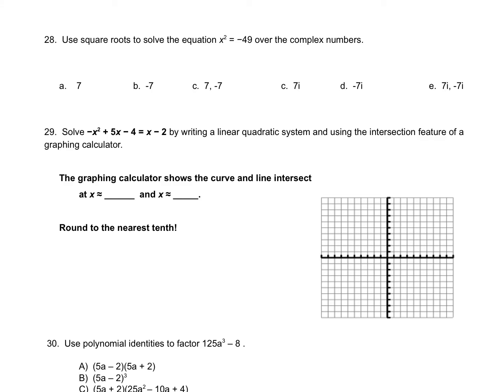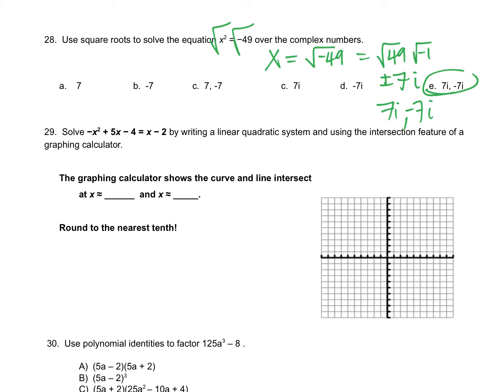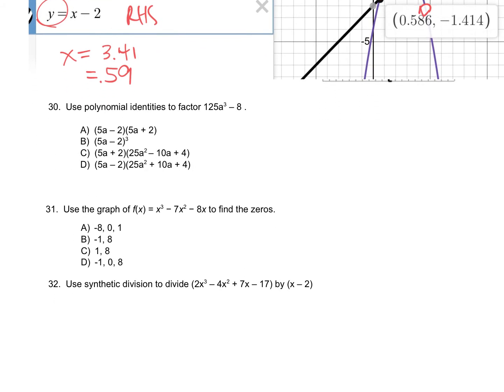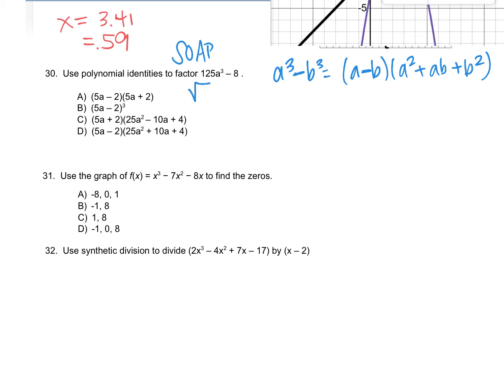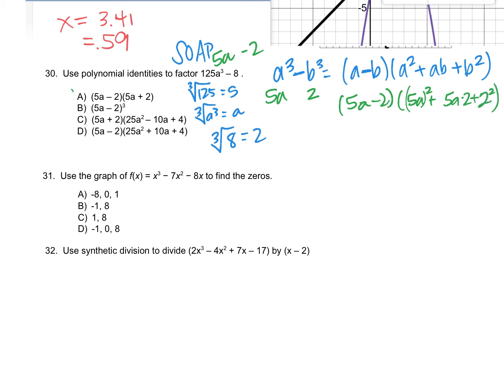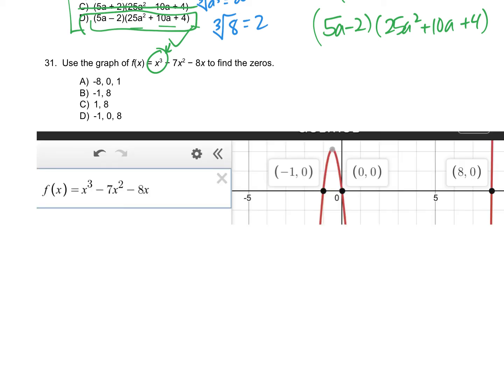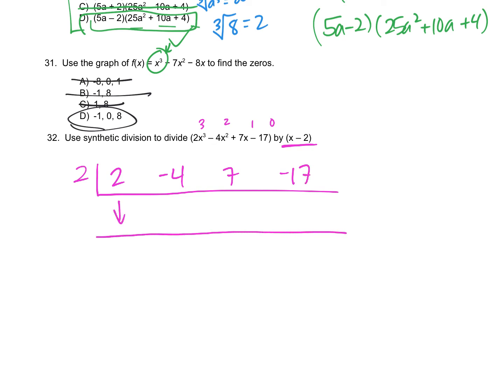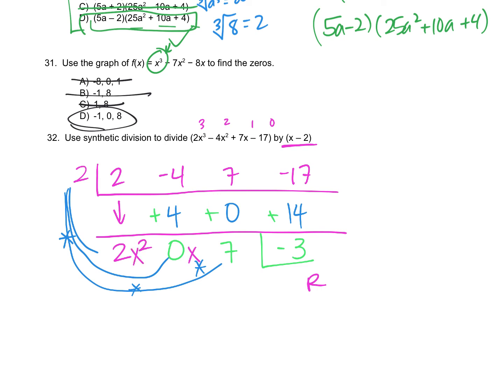A2 Final Exam Review KEY p5 1.mp4